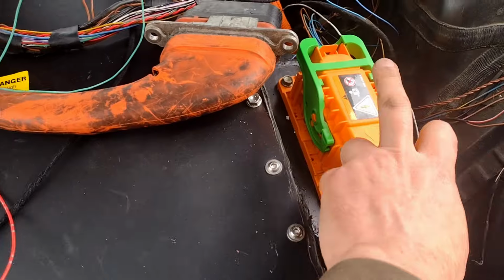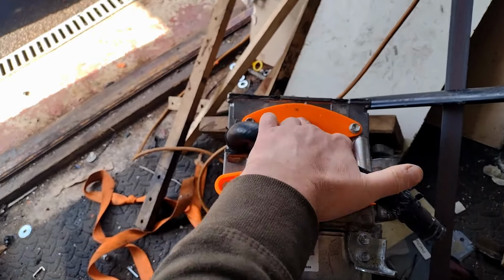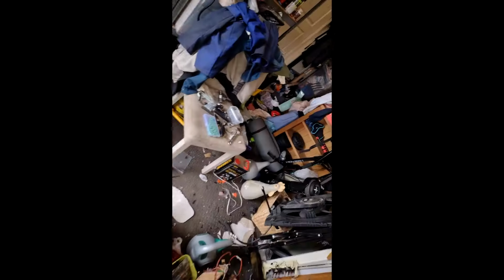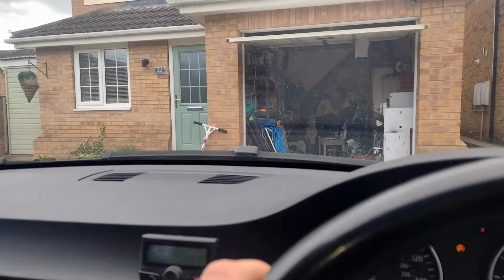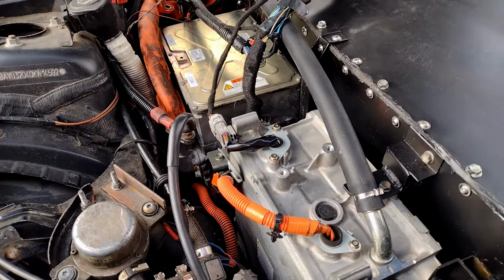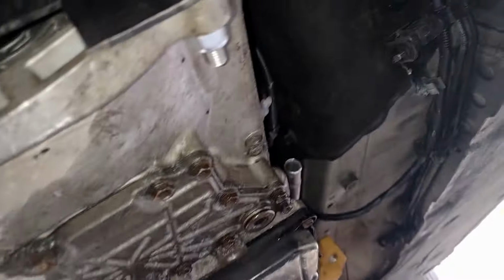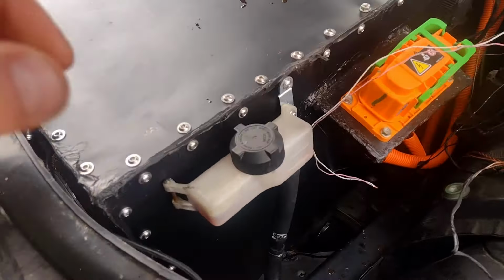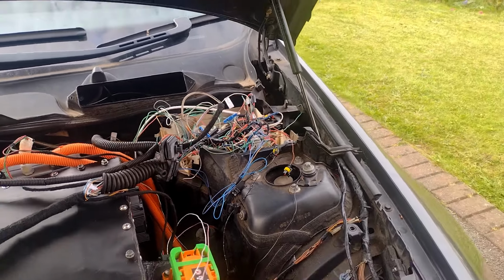Electric BMW conversion - First full voltage battery test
Almost there now. Full voltage driveway test. A few jobs left to do and get some insurance. Next video we'll be on the road.